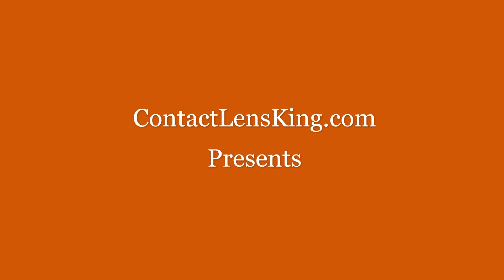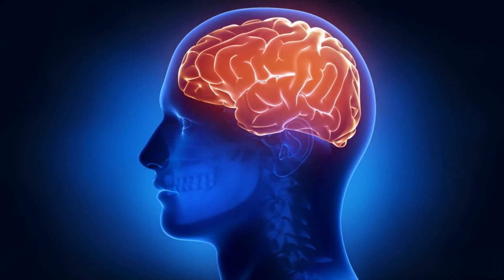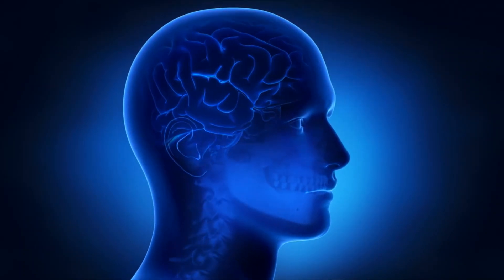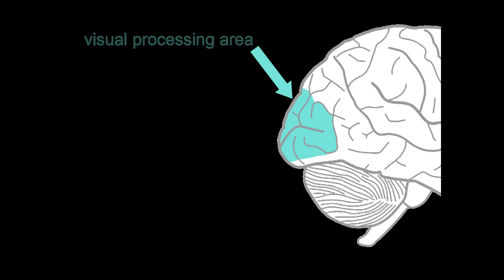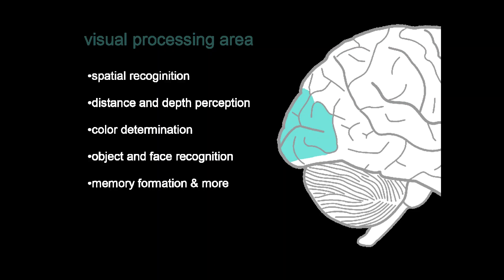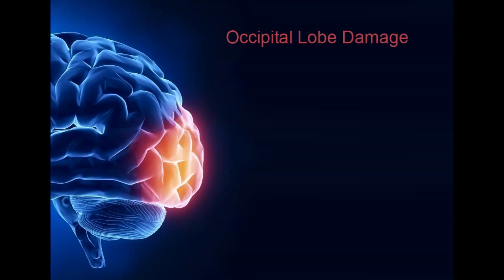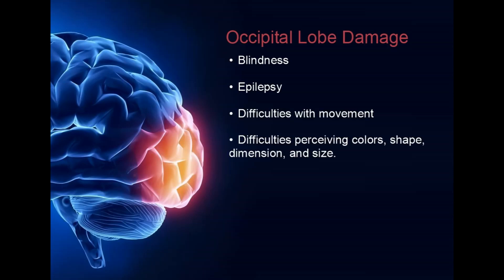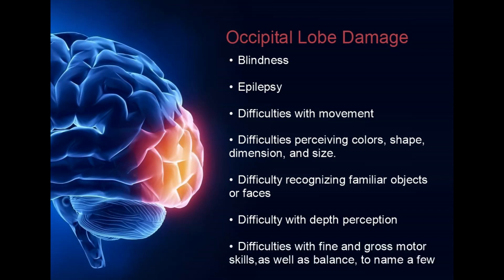What is The Occipital Lobe | Visual Processing, Blindness, Color Blindness, Epilepsy, Balance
The Occipital Lobe

The eye is a very complicated organ,  but without the brain to process the information it provides it does little good.

The specific part of the brain that processes visual information is called the occipital lobe.

The occipital lobe is the smallest of the four lobes of the cerebral hemisphere.

It is the visual processing area of the brain, and is responsible for;
spatial recognition,
distance and depth perception,
color determination,
object and face recognition,
and memory formation.

Damage to the occipital lobe can result in
blindness, but can also cause other effects, such as:

Epilepsy:
Difficulties with movement:
Difficulties perceiving colors, shape, dimension, and size.
Difficulty recognizing familiar objects or faces.
Difficulty with depth perception
Difficulties with fine and gross motor skills,
as well as balance, to name a few.